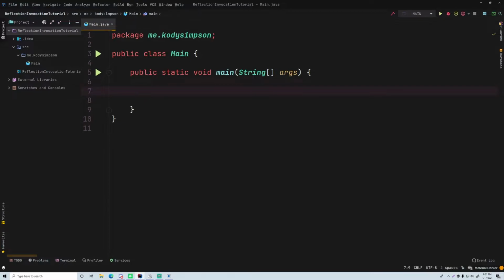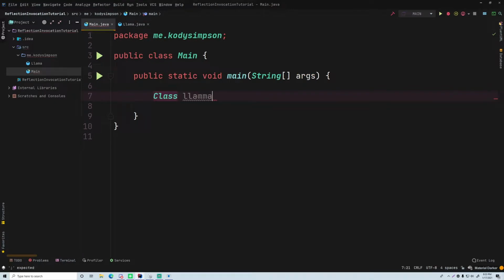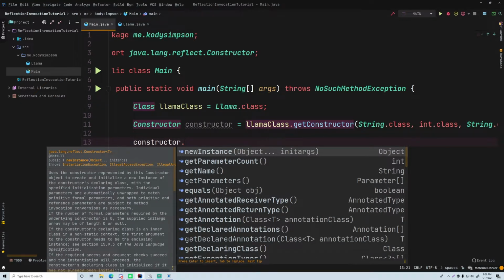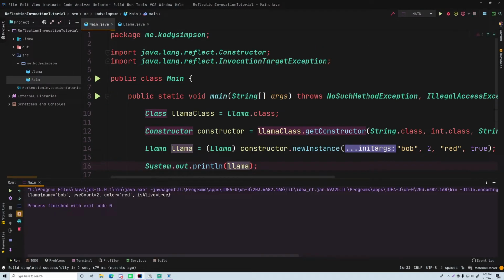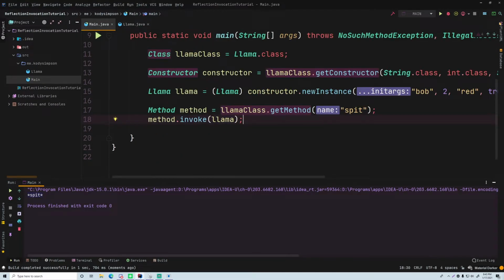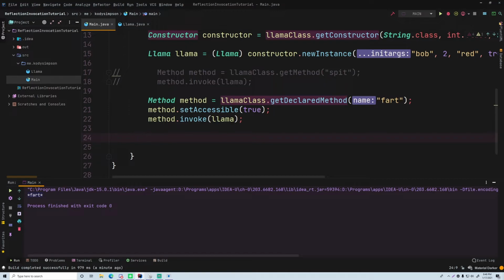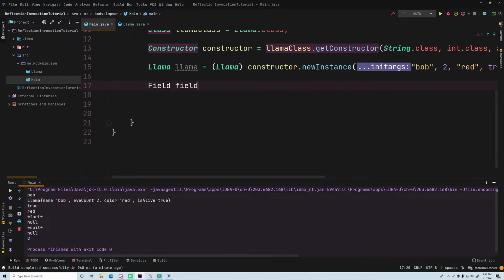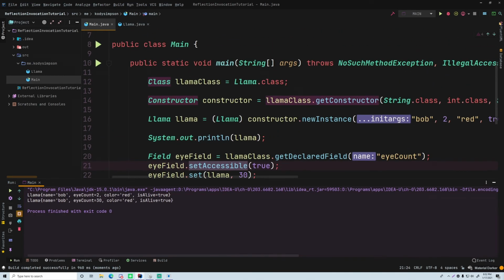Java Tutorial - Reflection - Constructor and Method Invocation & Field Setting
In this episode, I will show you how to invoke constructors and methods of class using reflection in Java as well as how to set the fields of a class at runtime using reflection.